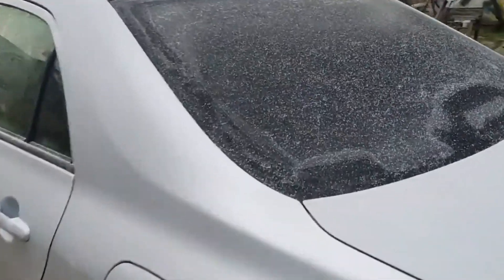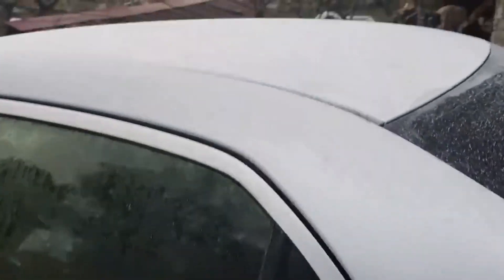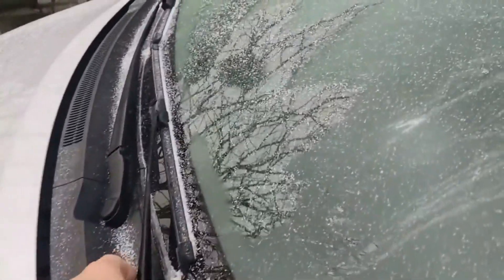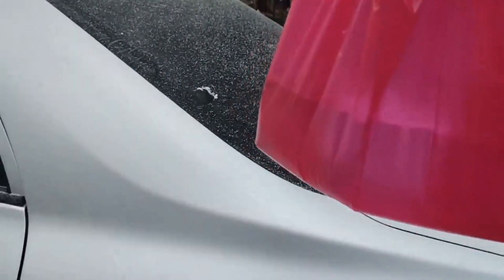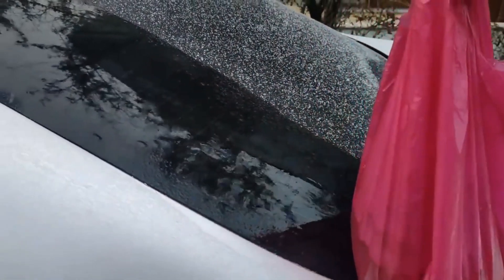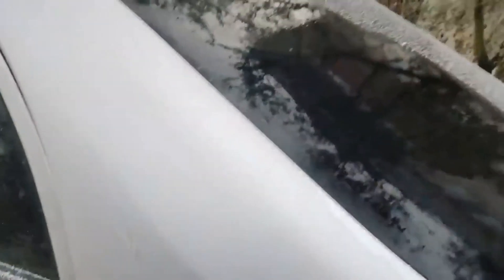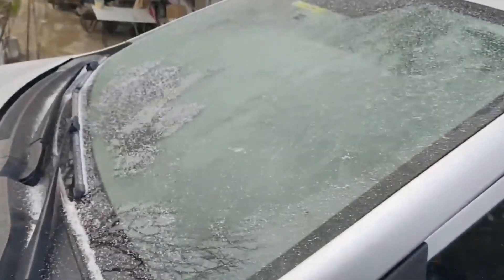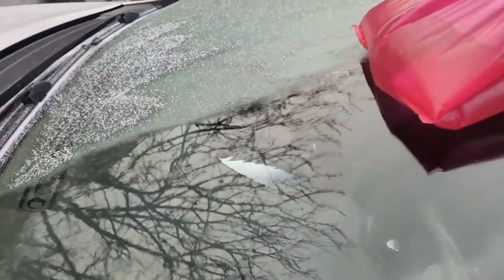How to defrost a car in seconds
My car is frozen! how to melt car ice in seconds, How to Defrost car